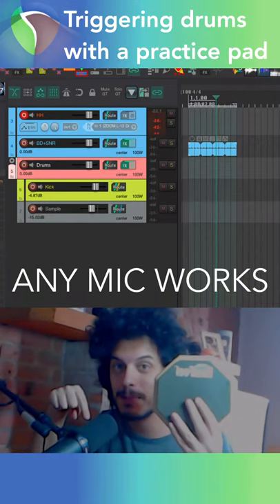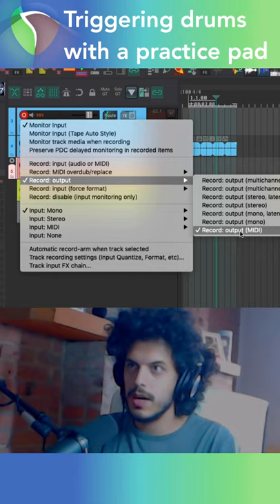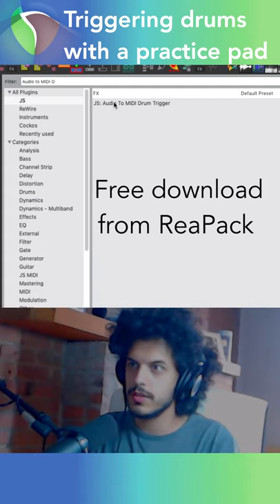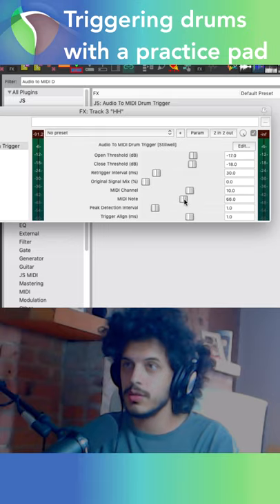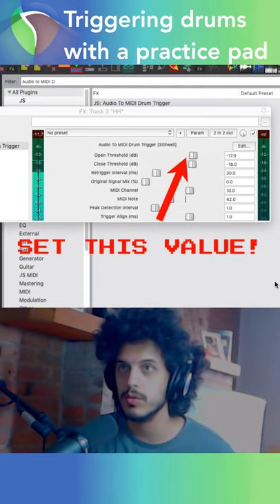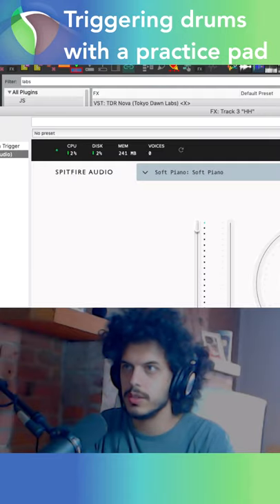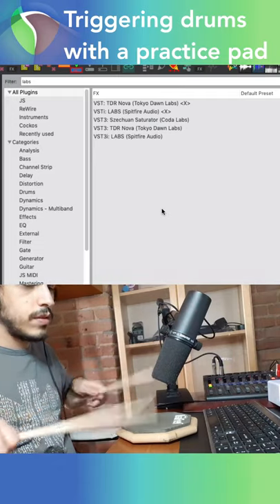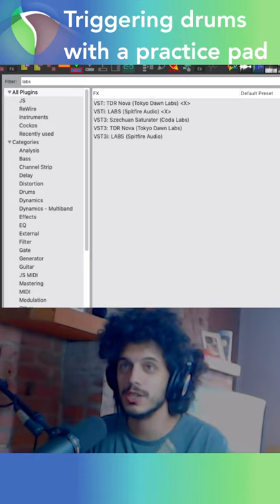1-min REAPER Tips: Triggering MIDI Drums with a practice pad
Triggering MIDI Drums with a practice pad